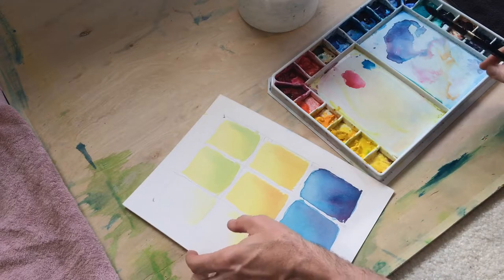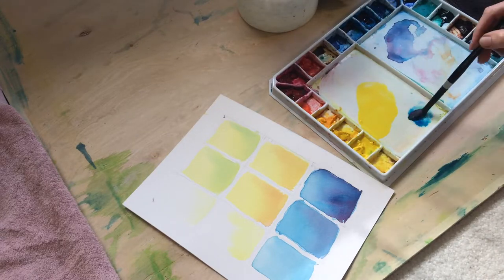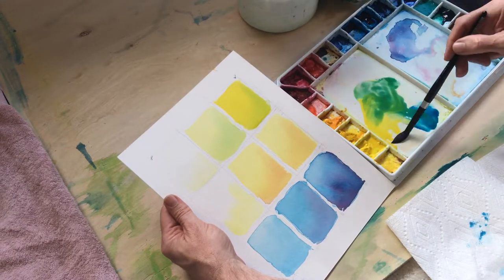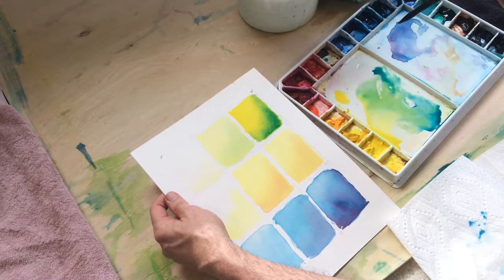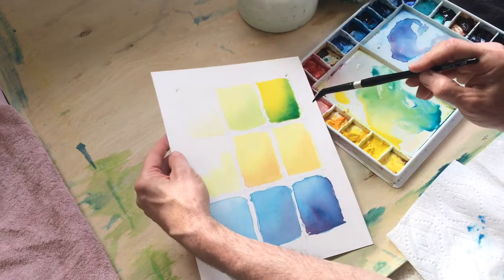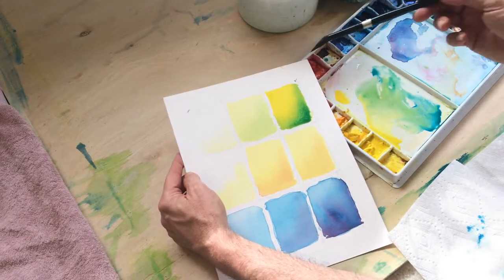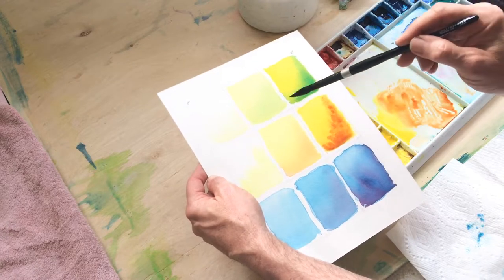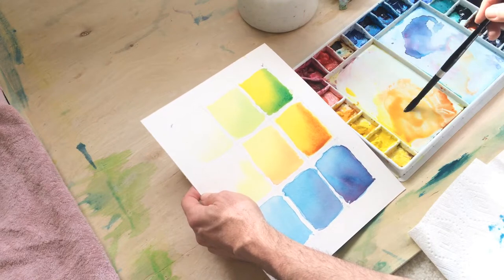Watercolor Instruction - Avo Wine Bottle